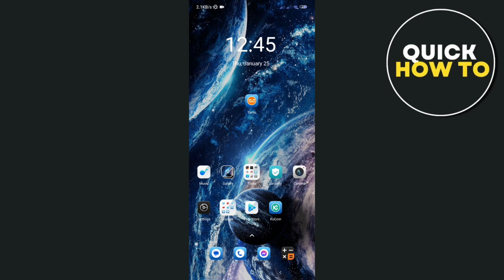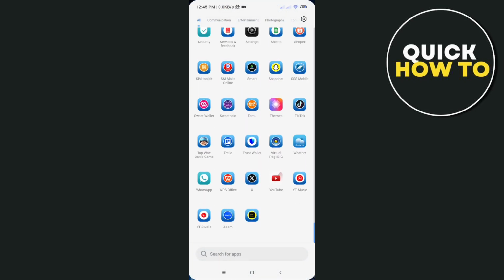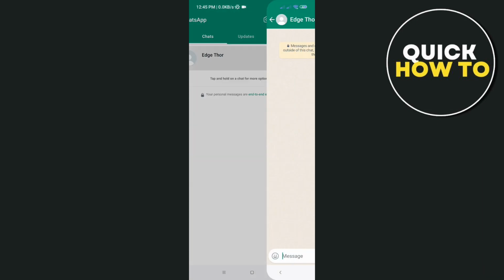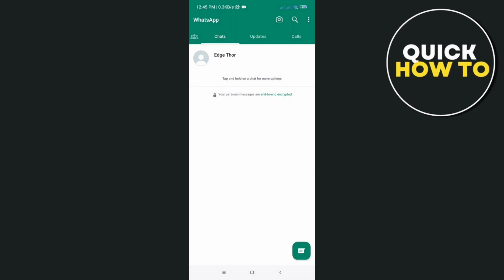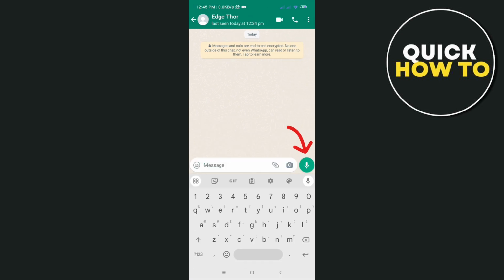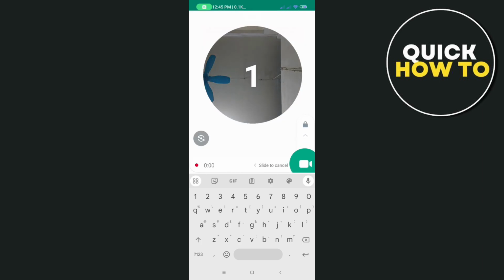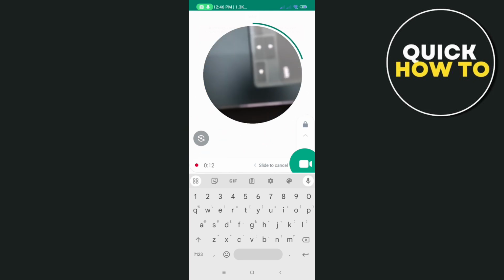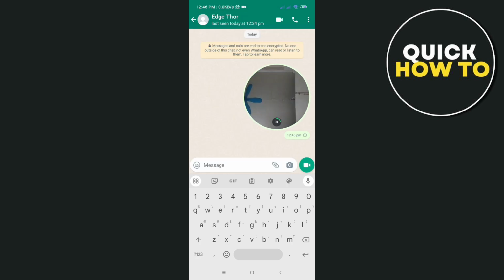How to Send Video Message on Whatsapp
Learn How to Send Video Message on Whatsapp.